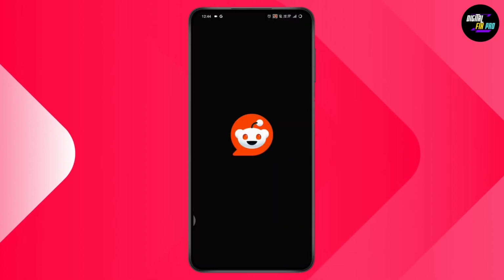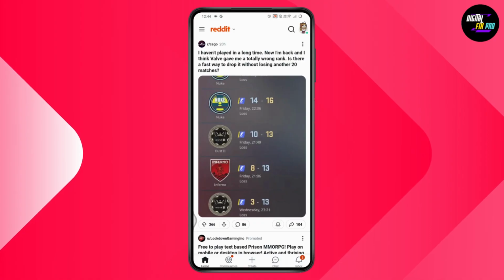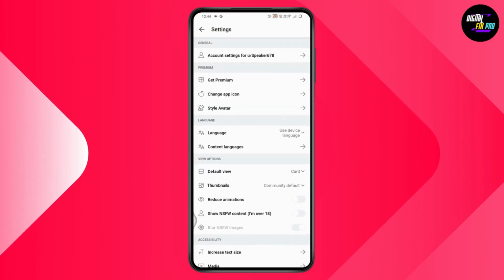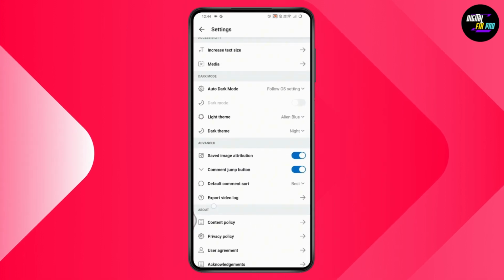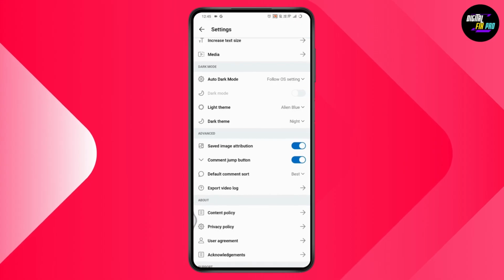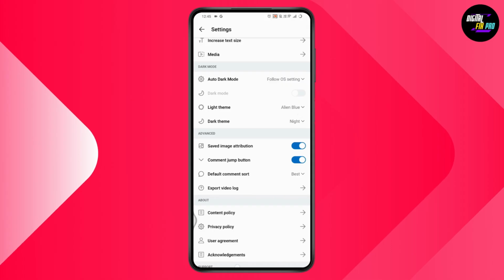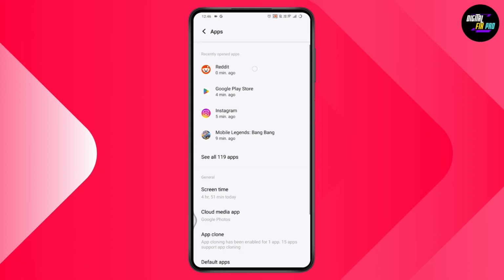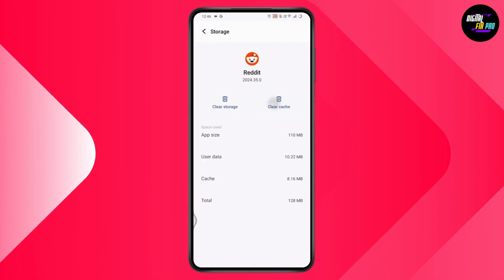How To Fix Reddit Chat Not Working (Reddit Tutorial)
Welcome to our guide on how to fix Reddit chat not working! In this video, we’ll walk you through troubleshooting steps to resolve issues with Reddit chat, ensuring you can reconnect with your friends and communities.

0:00 - Introduction
0:12 - Checking Your Internet Connection
0:24 - Clearing Reddit App Cache or Browser Data
0:36 - Updating the Reddit App or Browser
0:48 - Conclusion